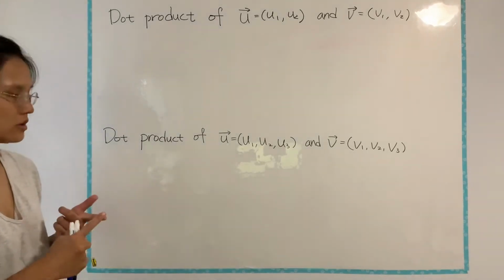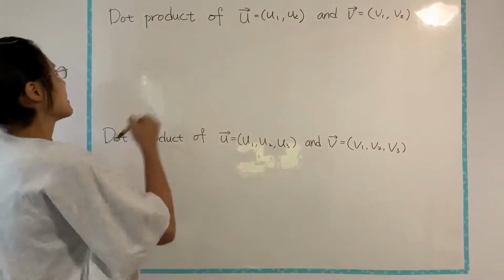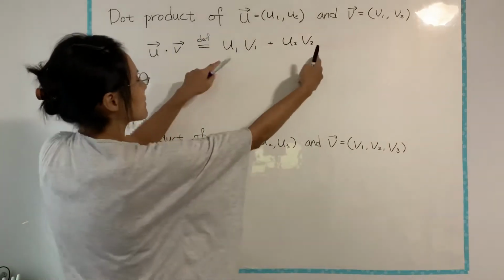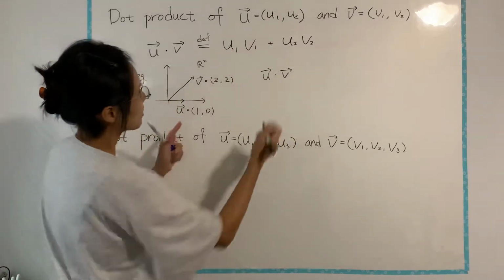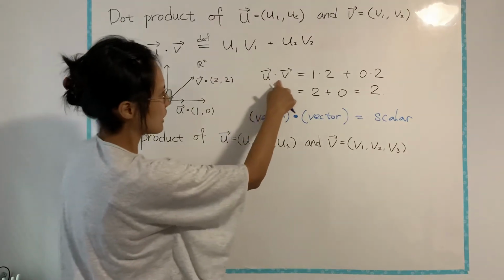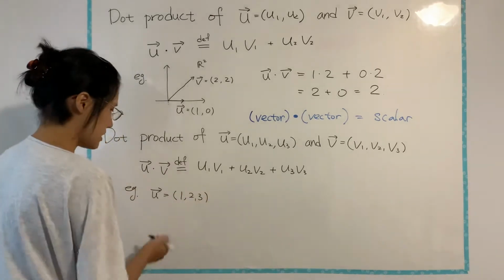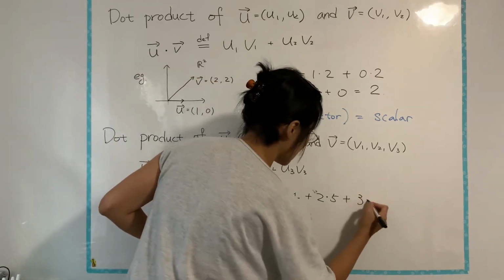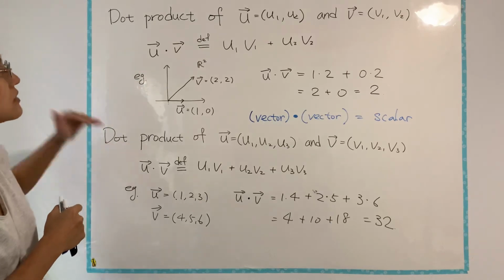Lesson02: 01 vector operation: dot product